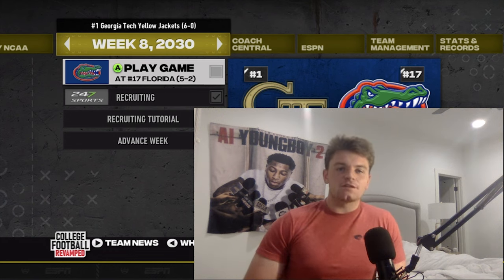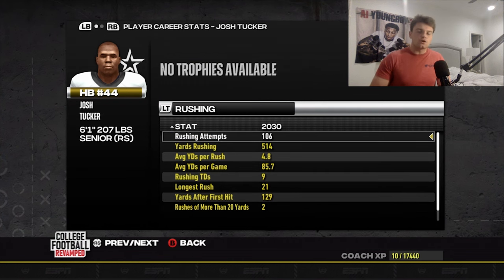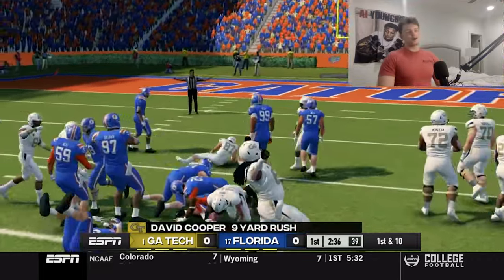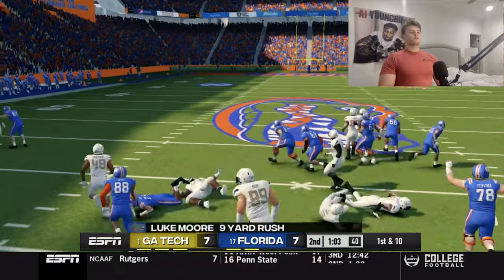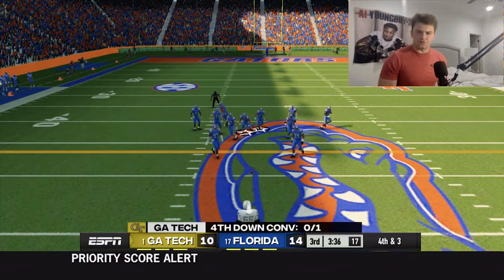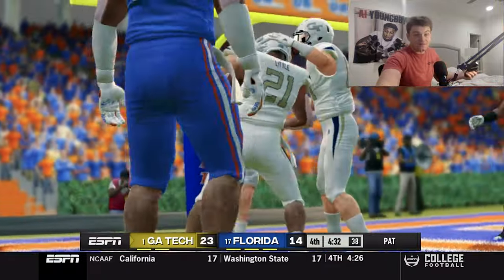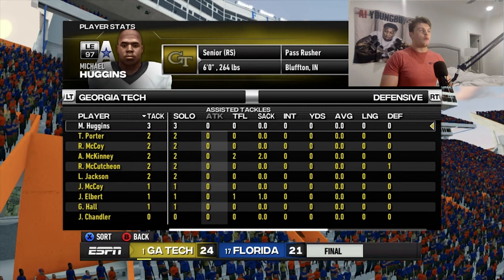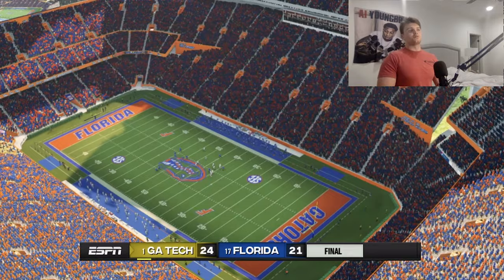TURNOVERS COMPLETELY CHANGED THE GAME! | Georgia Tech NCAA 14 Revamped Rebuild Dynasty | Ep. 88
Welcome back to the Georgia Tech Dynasty friends! We're up to 6-0 on the year but can't afford to look past any opponent. Today's episode sees us make a road trip for a top 25 battle in the Swamp. Let's have some fun!

THANKS TO GEORGIA TECH ATHLETICS FOR SOME VIDEO FOOTAGE USED

+ Still in the Streets - HG Rambo

SLIDERS:

+ Jarodd21s NCAA 14 Heisman Sliders - Page 73 - Operation ... › ncaa-football-sliders

CHAPTERS:
0:00-0:36 DYNASTY INTRO
0:36-1:44 EPISODE PREVIEW
1:44-2:12 SLIDERS
2:12-2:37 HEISMAN WATCH
2:37-3:54 SCOUTING FLORIDA
3:54-4:28 GAME PREVIEW
4:28-8:30 FIRST HALF
8:30-13:23 SECOND HALF
13:23-16:08 POSTGAME STATS
16:08-17:10 EPISODE RECAP